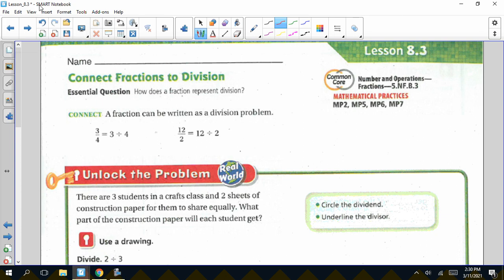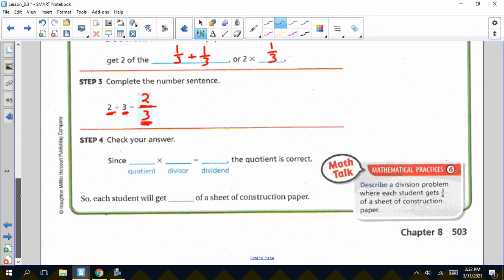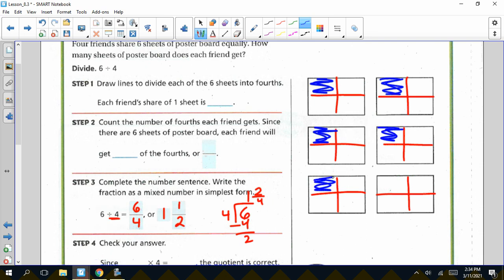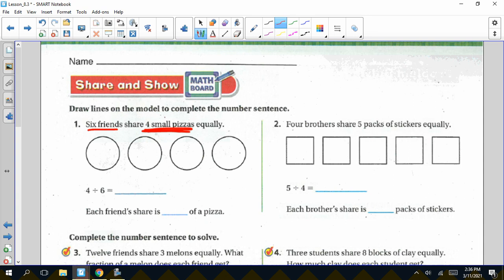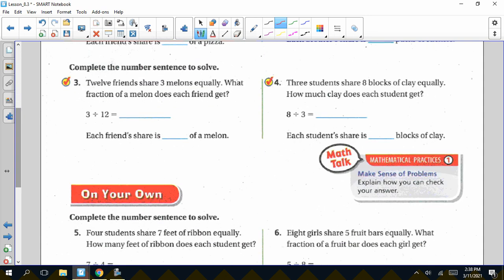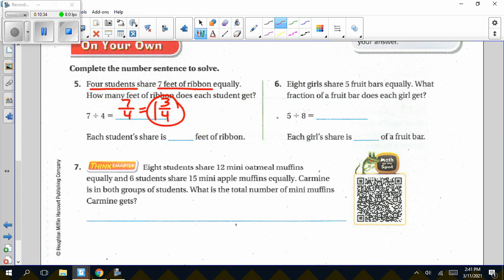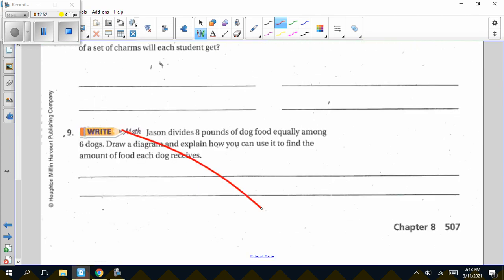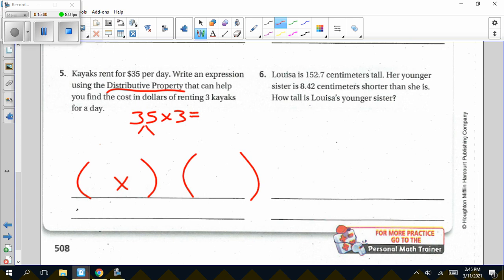Lesson 8 3 Video